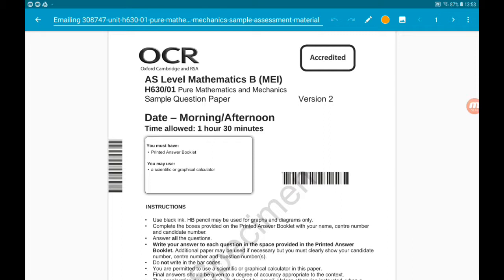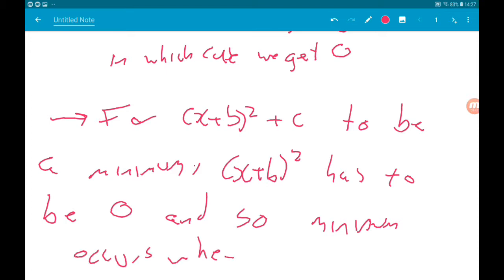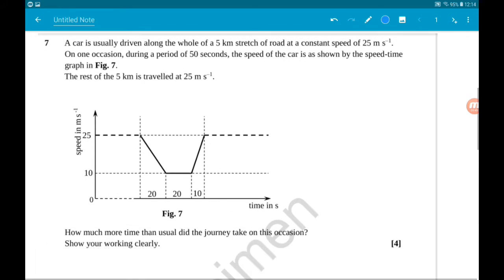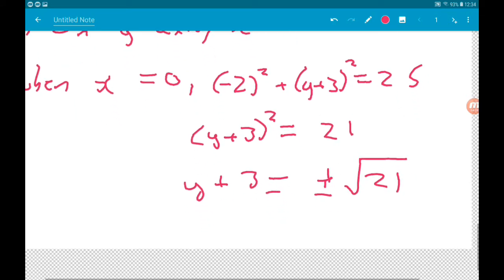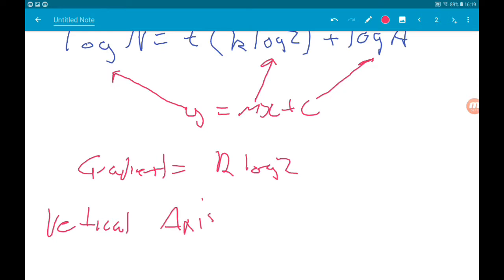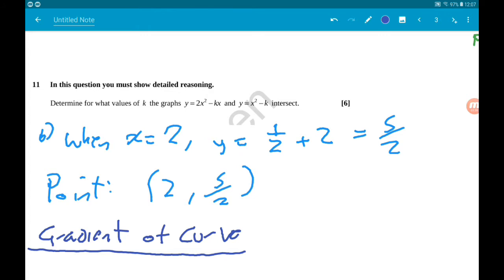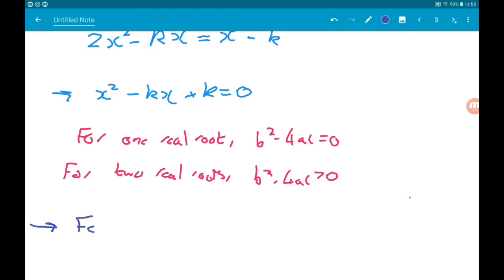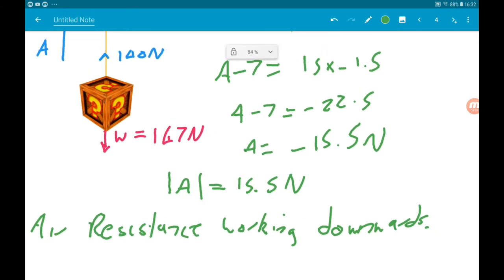OCR MEI AS Level Maths Sample Paper 1: Pure and Mechanics Walkthrough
Welcome to my walkthrough of the OCR MEI NEW AS Level Maths Sample Assessment Material Paper 1, which is the pure maths and mechanics paper!

While new specification AS Maths papers are in short supply, these sample papers should definitely be part of your revision!

I really hope you find this Walkthrough useful for your A Level Maths year 1 revision, and that you'll use the channel for year 2 too!

AQA

EDEXCEL

OCR MEI

Visit my